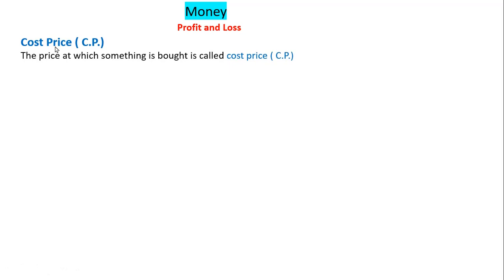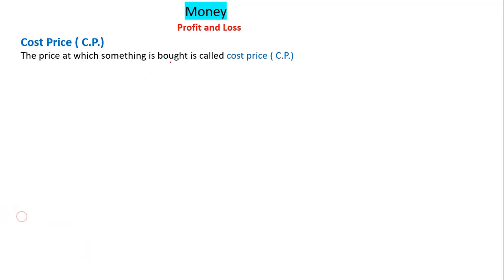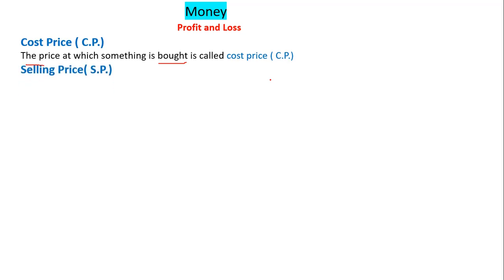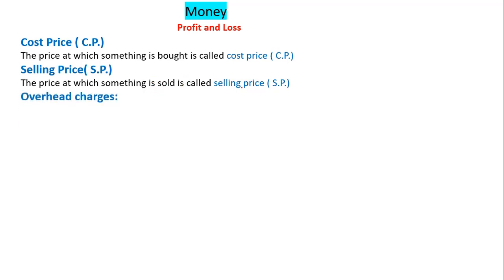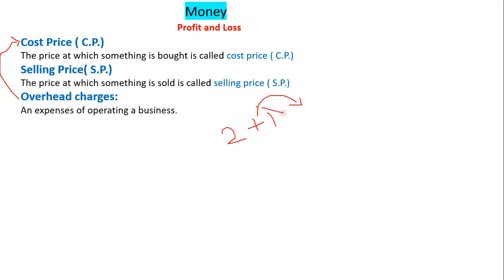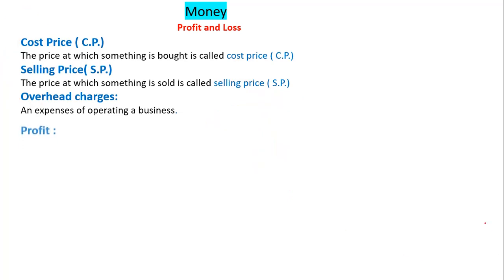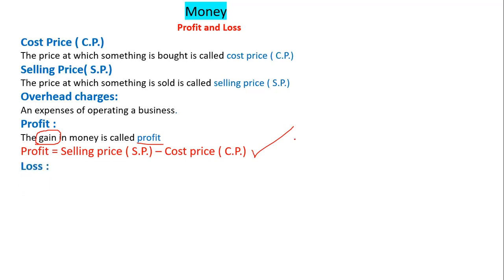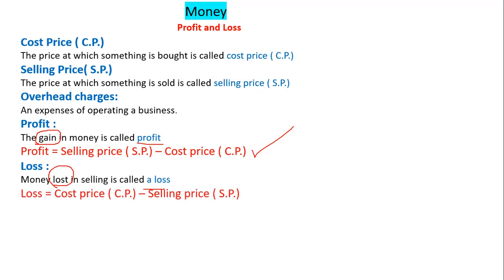Introduction to profit and loss